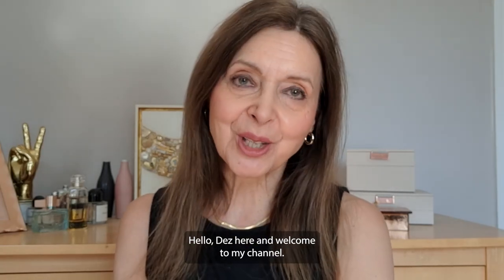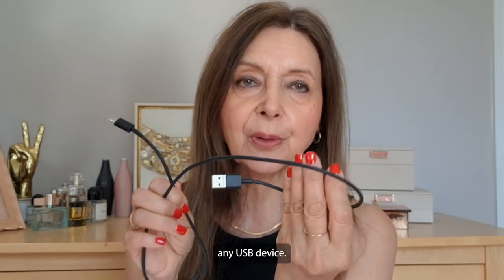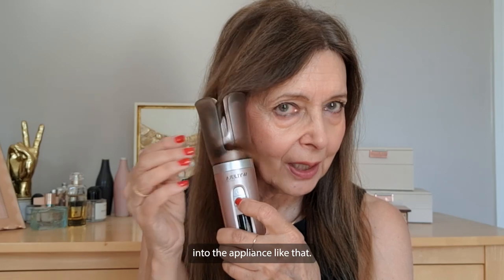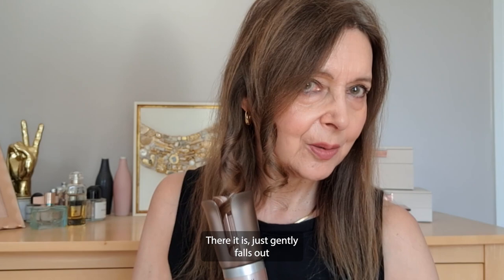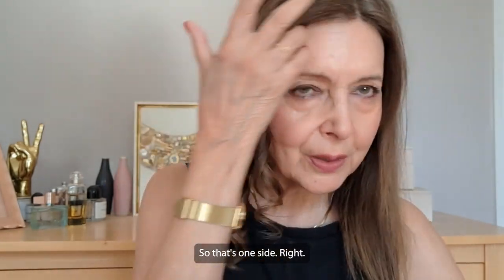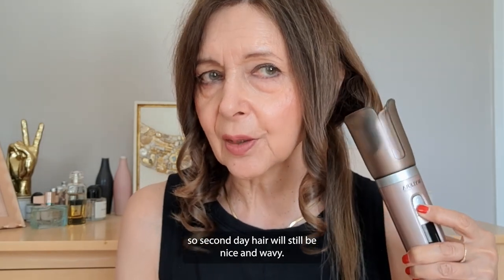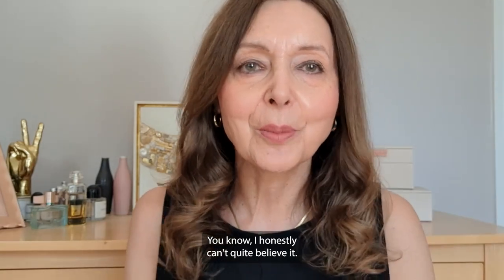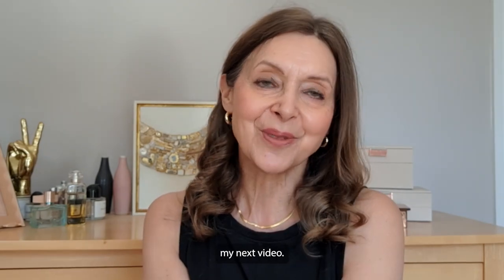Best Curling Tool on Fine Over 60 Hair? Testing the NEW Wylera Hair Dreamwave Ultra!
When Wylera Hair asked me to test their new Dreamwave Ultra on my fine, well over 60 hair, I was delighted as I am always searching for that holy grail hair curler - one that's easy to use and looks salon-done. Have I found it? Let me know what you think!

About me:
Age: 68

My makeup:
Foundation
Nars Light Reflecting Foundation in Patagonia
Concealer
Revolution IRL Filter Finish
Blusher
Revolution Fast Base Blush
Eyebrows
NYX Thick it Stick It
Eyeshadow
R E M Beauty liquid eyeshadow
MAC 9 x pan palette
Mascara
MAC MACstack
Lipstick
Lisa Eldridge
My regular skincare
Morning Routine
Cerave Hydrating Cleanser
US - this is the cleansing balm, not the oil
SPF/moisturiser
Cerave SPF 50
Night-time routine
Microfibre cloth
Cerave Hydrating Foaming Oil Cleanser
Once or twice a week
Maysama Rooibos Mask

It doesn't cost you anything extra and you are free to use the link or not as you choose. If you do use my links, I very much appreciate your support.